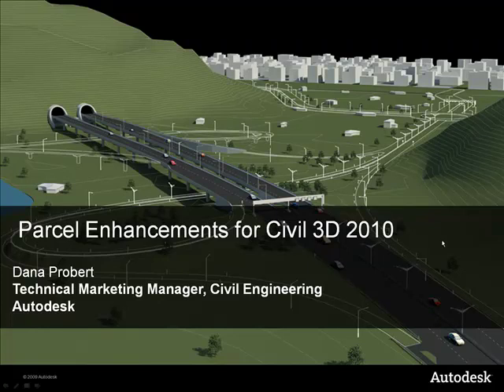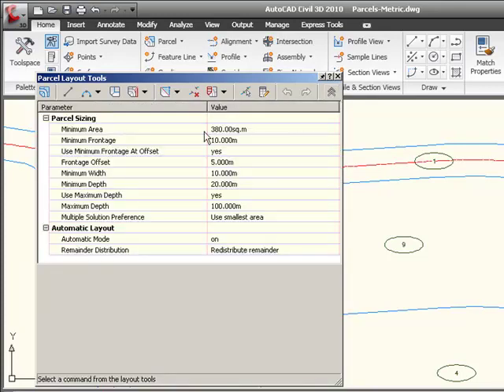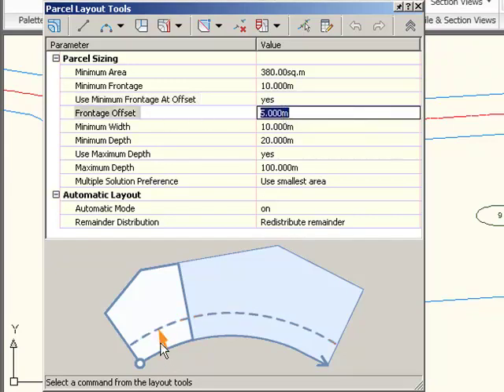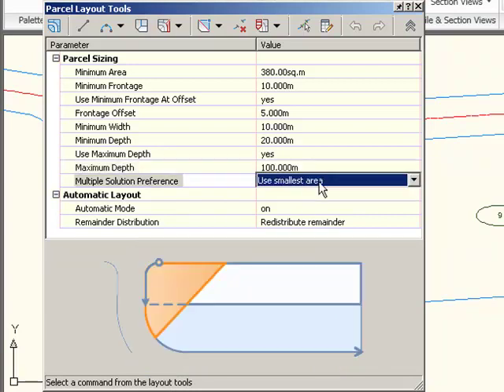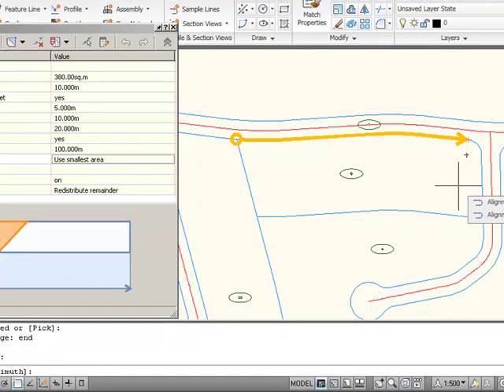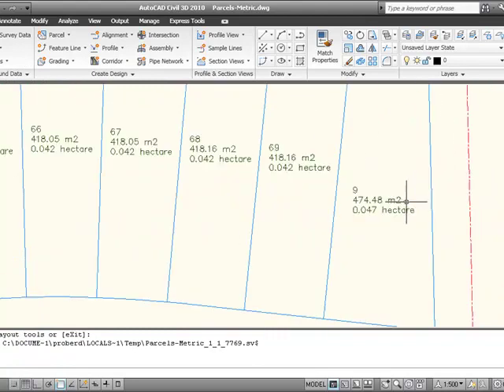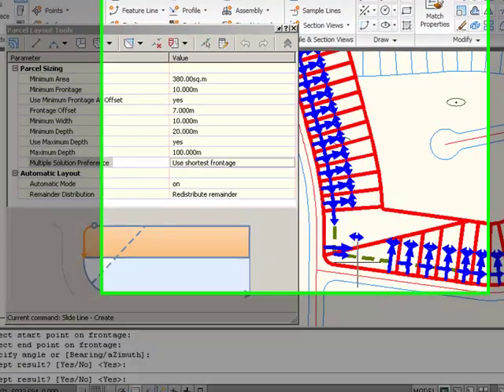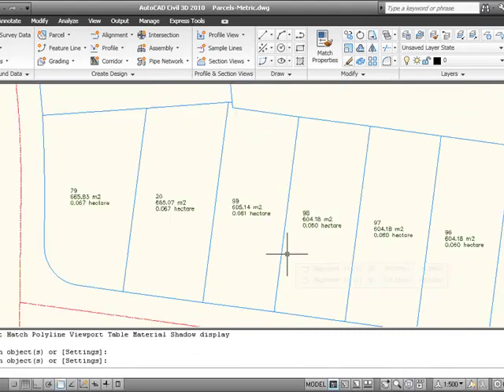Civil 3D 2010 Parcel Creation Enhancements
AutoCAD Civil 3D 2010 includes enhancements to the parcel creation user interface, including preview graphics, the option to use minimum frontage at offset and width/depth requirements.